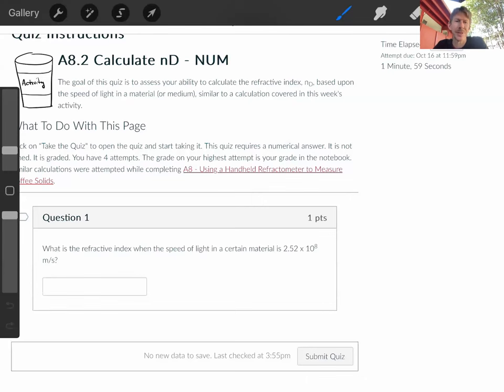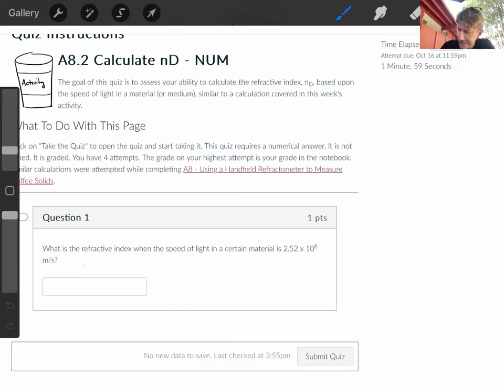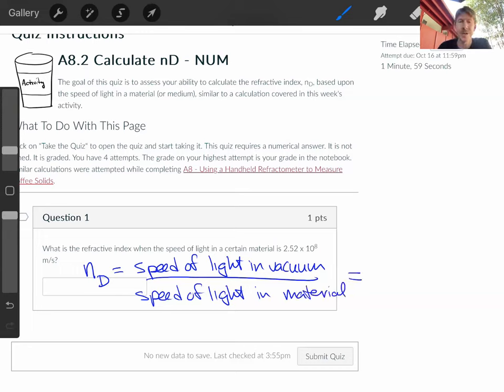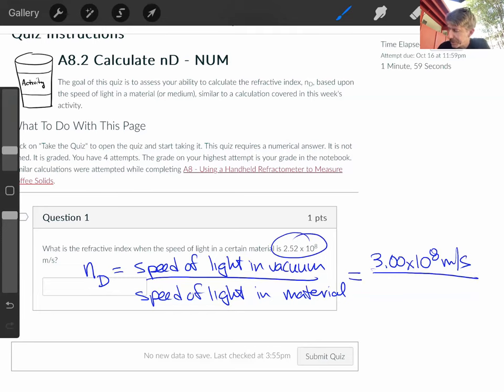A8 4 Calculate nD